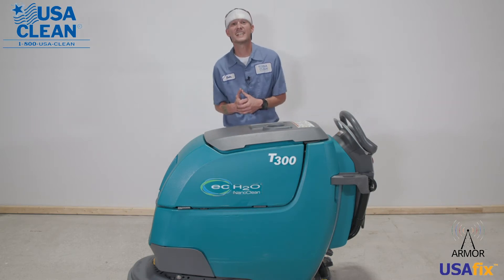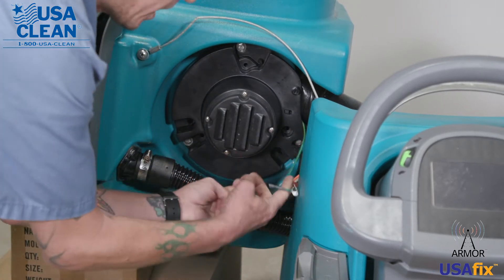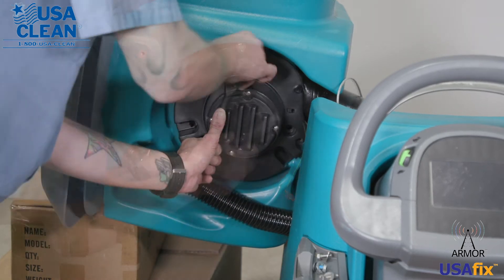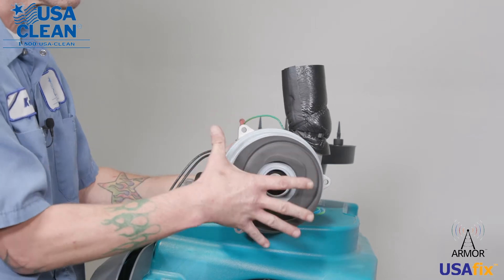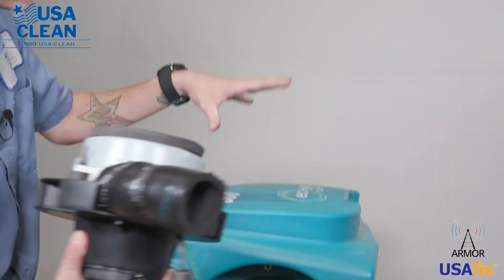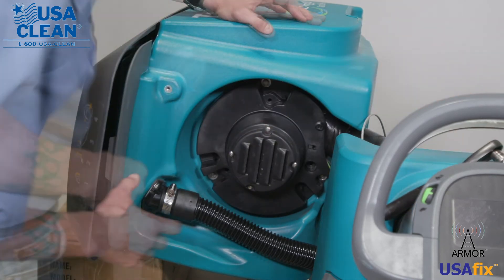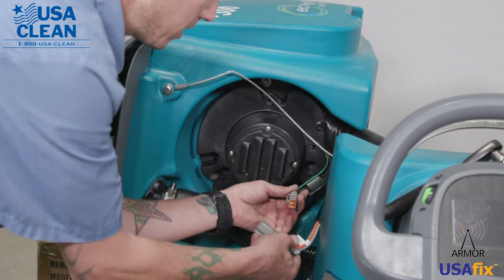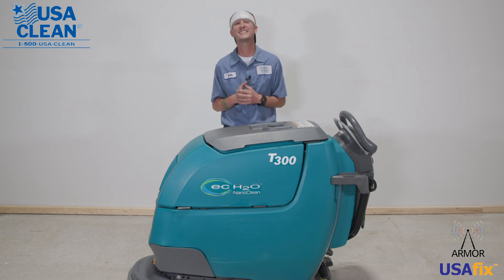Quick & Easy Vacuum Motor Replacement for Tennant T300 - Save Time and Money!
In this video, learn how to quickly and easily replace the vacuum motor on your 20 inch Tennant T300 auto scrubber. Follow our step-by-step guide to keep your machine running at peak performance and avoid costly service calls.